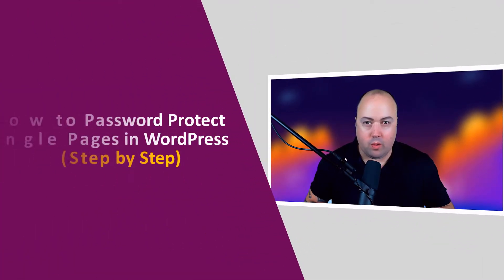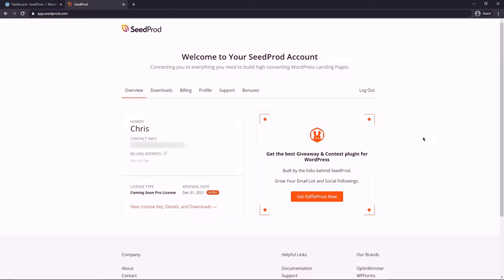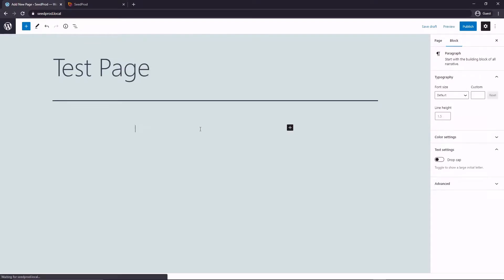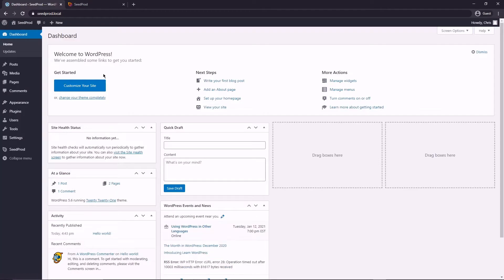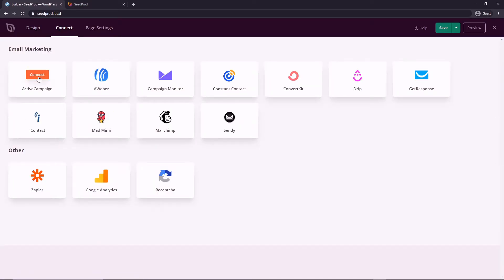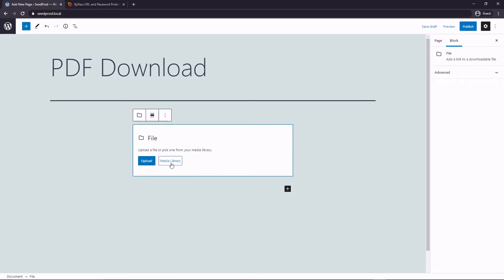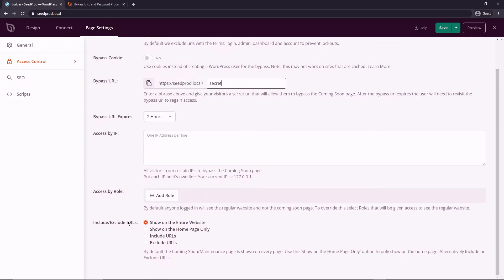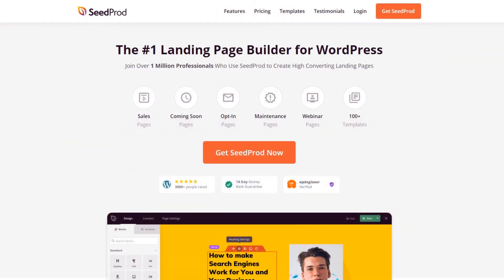How to Password Protect Single Pages in WordPress (Step by Step)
In this video I will show you the default way of password protecting a single page by using WordPress's built in password feature and we will also use a plugin called SeedProd that will add a lot more control in design and functionality when adding passwords to a single page in WordPress (step by step).

Timestamps:
00:00 - Introduction
00:49 - Installing SeedProd Pro
02:00 - WordPress built-in password protection
03:15 - SeedProd password protect single page
03:55 - Editing the premade template
04:34 - Adding the password form field
05:13 - Creating the protected page
05:55 - Access control settings
06:34 - Activating coming soon mode

In this video tutorial you will learn how to password protect single pages in WordPress step by step. You will first see how to do this with the built-in functionality of WordPress itself. This feature does not allow you to customize the page design or functionality and it is based off your installed themes design.

A better way to do this is by using the SeedProd Pro plugin which offers access controls with it's Coming Soon Mode. You will learn how to install SeedProd Pro quickly and easily.

Next, you will import a pre-made SeedProd template that we will use for your password login page in WordPress. You will edit the page to look and feel however you wish. After that you will add in the password field into the page by using a simple SeedProd short-code.

When the page is fully setup you will then go to the access control settings to setup your password and to modify who is allow to access the page and how by either selecting the whole website or a single page.

We will select the single page option and then continue to test it on a new password protected page to make sure everything is working properly.

Find out more about how to password protect single pages in WordPress step by step here: